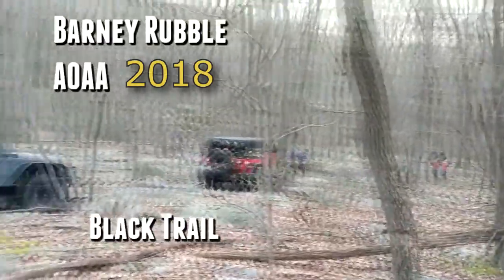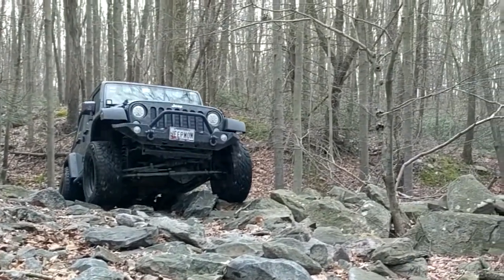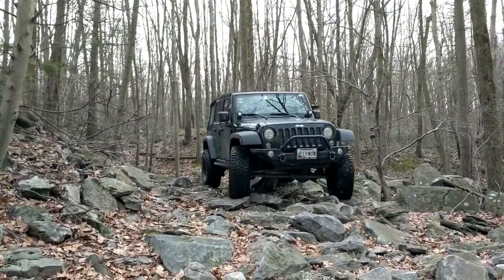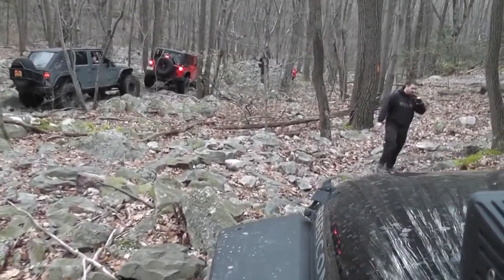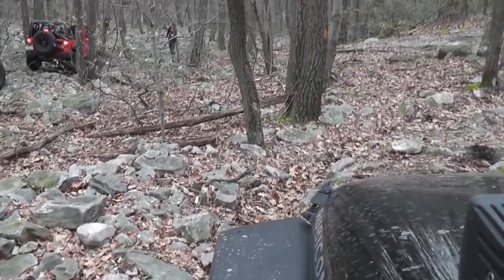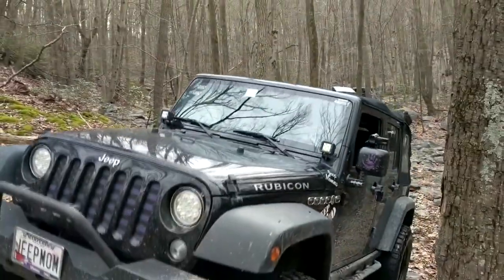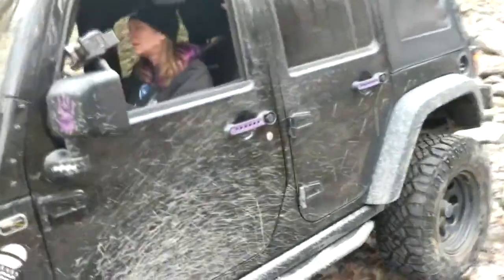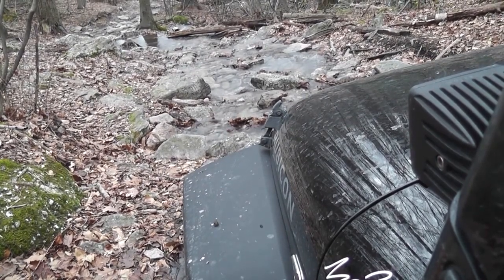Barney Rubble - Jeep Badge of Honor Trail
Before the trail was a Jeep Badge of Honor Trail I wheeled it twice. Once in 2016 and then again in 2018. Barney Rubble is a blue/black trail at AOAA, Anthracite Outdoor Adventure Area in Pennsylvania rated a 7 to 8. Recently, it became a Jeep Badge of Honor Trail.

Hi! I am Jeep Momma sharing my Jeep Life with a focus on the Jeep lifestyle, education with tips and tricks, and How To's. I strive to share inspiration through encouraging self-empowerment achieved by getting out and just doing it! Jeep Life is creating a community of do-ers that enable all people with the skills and confidence to live their own Jeep Life.

Jeep Momma is a participant in the Amazon Services LLC Associates Program, an affiliate advertising program designed to provide a means for us to earn commissions by linking to Amazon.com and affiliated sites. When you click on and/or make a purchase through a link to an Amazon Affiliate link placed on this website, we may receive a small commission at no additional cost to you.